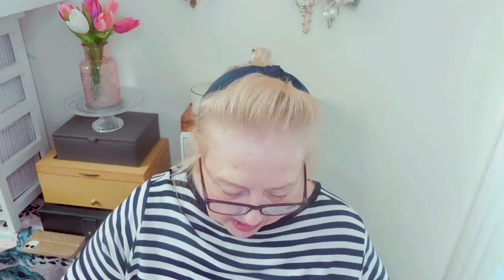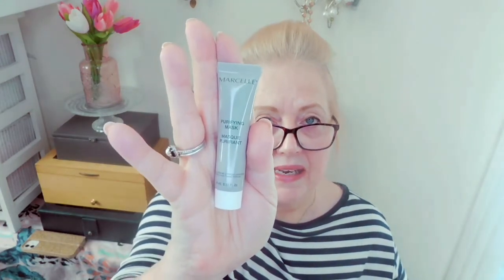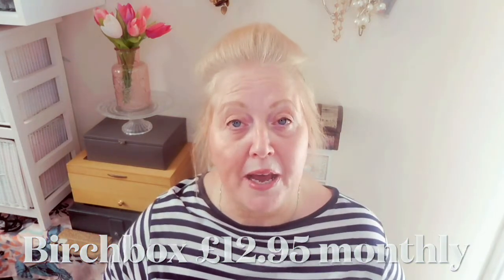January’s Birchbox vs Glossybox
Today I’m showing and reviewing this months beauty subscription boxes, Birchbox and Glossybox.
Which one will be your favourite?